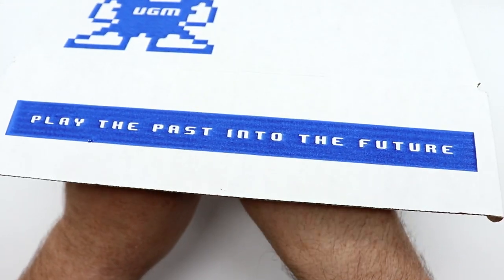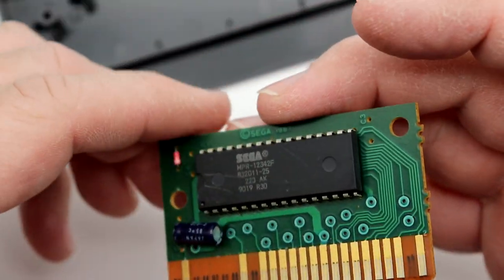We Got $75 In Games for HALF PRICE from Video Games Monthly!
In this episode, we share with you how we doubled our investment and received amazing retro video games for the Nintendo GameCube and the Sega Master System with our Video Games Monthly subscription for the month of December 2022.

Collecting retro video games can be a blast, seeing your collection grow from modest to expansive is so much fun. I am lucky in that I have a great store near me in Live Action Games where I can get a lot of amazing titles. I also get to attend great gaming conventions such as the MoGameCon, Midwest Gaming Classic, and others. For those who don't have those options, or who simply want to have great titles delivered to their door, there is Video Games Monthly, a monthly blind box subscription service that can deliver anywhere from 3 to 10 retro video games right to your doorstep.

Video Games Monthly allows you to request games from systems such as the Intellivision, ColecoVision, Atari 2600, original Nintendo, Super Nintendo, even up to the most recent last Gen systems such as the Wii U, PlayStation 4, and Xbox One. They have a list of games in which you can input what titles are already in your library, and you can also message them with special requests. For example, I don't want any RPGs, and others have messaged them to let them know they don't want any sports games. You can also customize what systems you want them to send you games for each month. For this month, I selected that I'd like to receive games from the Wii U, Sega Master System, and the Japanese GameCube.

What we got:
Sonic Adventure 2: Battle
Japanese GameCube
Value:$21

Biohazard 4
Japanese GameCube
Value: $23

California games
Sega Master System
Value: $32

Total approximate value: $76

There are certain months where I may get four or five games depending on if they include a 1Up or 2Up bonus title. This is the first time in a while that I have not gotten at least a 1Up, but looking at the value of these games, I'm cool with that. I always love getting Master System games, and the fact that California Games is the blue-label variant adds additional value to it. Initially, I had thought that this was a PAL game, however doing some research and finding an excellent video from our friend The Immortal John Hancock (@johnhancockretro), I discovered this was simply a late release in the lifespan of the system. Very cool.

Speaking of Sega, getting a Sonic the Hedgehog game on GameCube is still weird to me, but I love it. Sonic Adventure 2: Battle was a multi-platform game, but in this generation of systems I either played on the PlayStation or the GameCube. The graphics are bright and colorful on this title, and the voice acting is terrific. The Japanese GameCube games came with vastly superior cases and sleeves compared to what we got here in the US, and I love the look of them. Overall, this is a great title to have added to my collection.

Probably my favorite title of the month has to be Biohazard 4, which we got here in the States as Resident Evil 4. I will admit that the first time I played any Resident Evil game was Resident Evil 4 on the Wii, and I absolutely loved the motion controls for that game. You could aim at enemies so precisely with the Wiimote, it was just an intuitive and immersive experience. I do have it for the US GameCube, and I have the Japanese version now is super fun.

How do you add to your collection of games? We don't have Goodwills locally here which sells games in-store, they ship them all to a central distribution center to sell online. I've never had great luck going to local rummage sales, but we do have the Bloomington-Normal GameCon, which will become the Illinois GameCon in 2023. Adding amazing titles such as these, for a $35 investment plus shipping I got over $75 in games, it's a great way to collect.